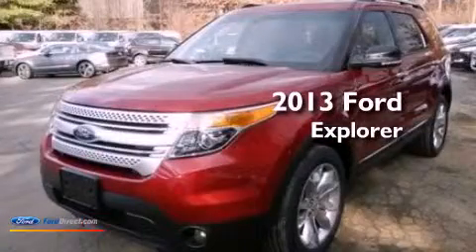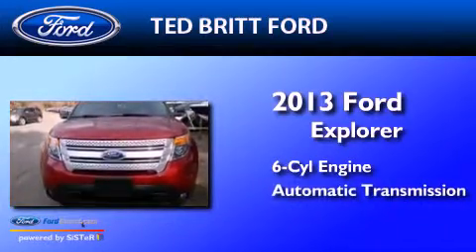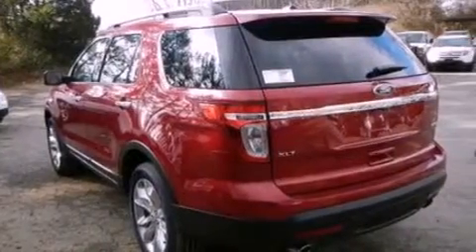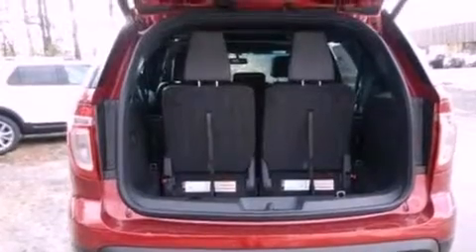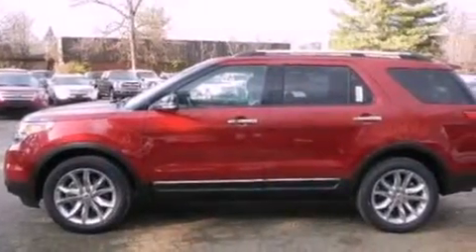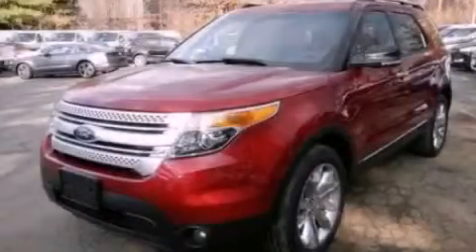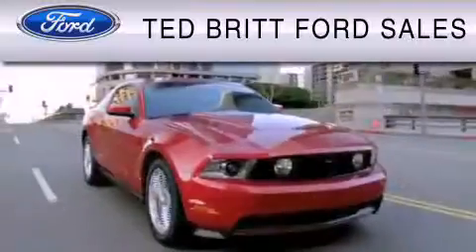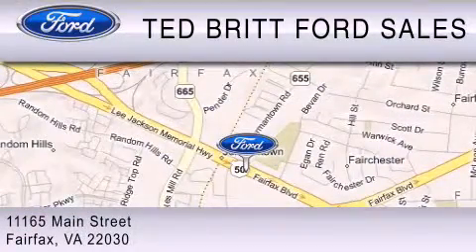2013 Ford Explorer Fairfax VA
Year : 2013
 Make : Ford
 Model : Explorer
 Engine : 3.5L V6 24V MPFI DOHC FLEXIBLE FUEL
 Trans . : 6-SPEED AUTOMATIC
 Exterior : RUBY RED

 2013 Ford Explorer Fairfax  VA